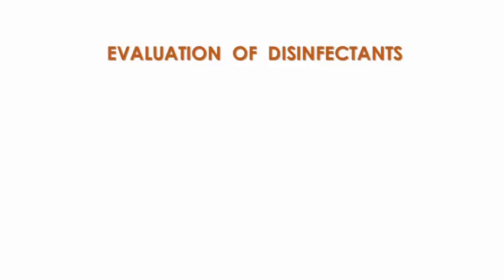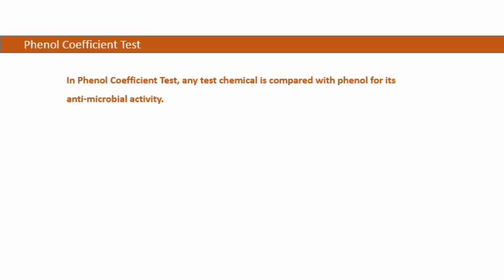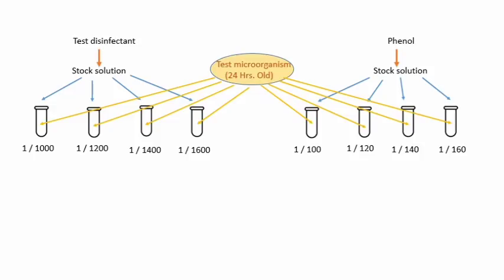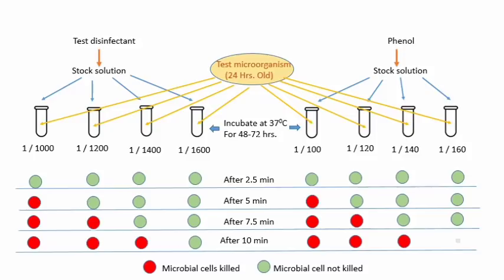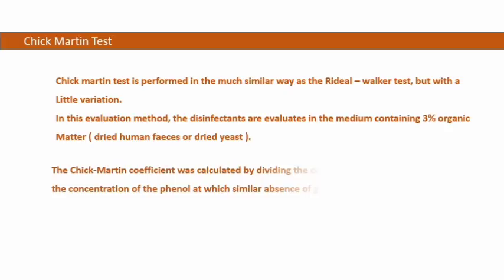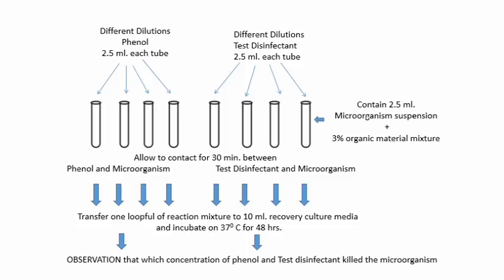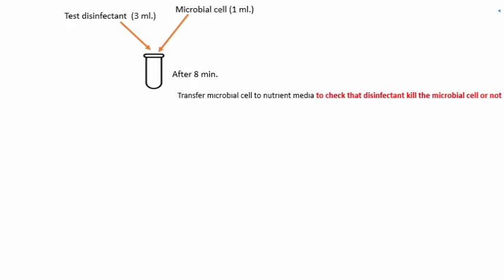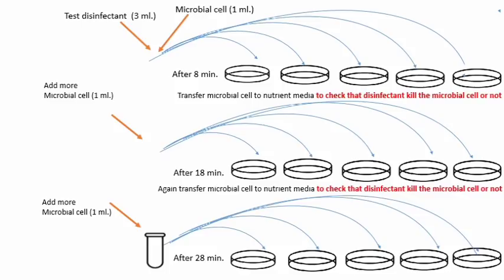Evaluation of Disinfectants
Disinfectants are the chemical agents used to remove microorganisms. In this video you can see the evaluation methods for disinfectants in very easy way with detailed animation of procedure.